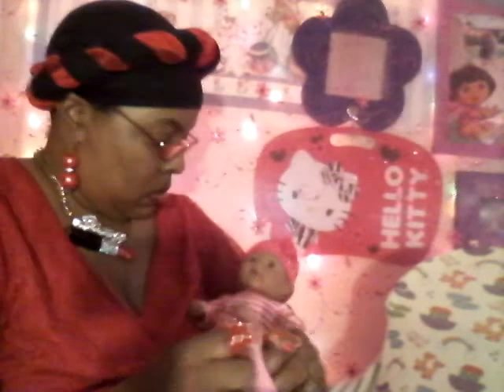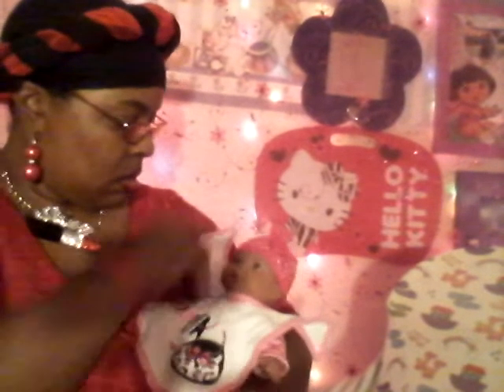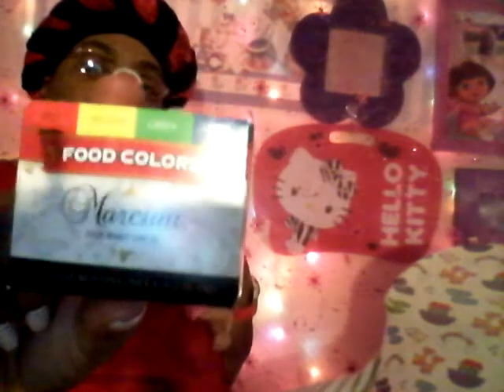MAKING FAKE 🍌 BANANAS & BABY CEREAL feat Baby Darrica...By: BABYTRIPLETS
PUTTING BABY CLOTHES ON AND MAKING FAKE 🍌BANANAS AND BABY CEREAL feat Baby Darrica...By: BABYTRIPLETS

EyesMarriedNow 👀
JUICY TINGLES 💋
BABYTRIPLETS 💑

🏡MAILING ADDRESS
Demetria Wilson
683 Ridge Rd #305

IN THIS VIDEO I AM PUTTING AN OUTFIT ON BABY DARRICA AND FEEDING HER. I AM ALSO SHOWING YOU HOW TO MAKE FAKE BABY BANANAS AND FAKE BABY CEREAL. INGREDIENTS NEEDED LISTED BELOW:

👉👉FAKE BANANAS👈👈
*FLOUR or BAKING POWDER
*WATER
*OATMEAL
*YELLOW FOOD COLORING

👉👉FAKE CEREAL👈👈
*FLOUR
*WATER
*VANILLA ABSTRACT